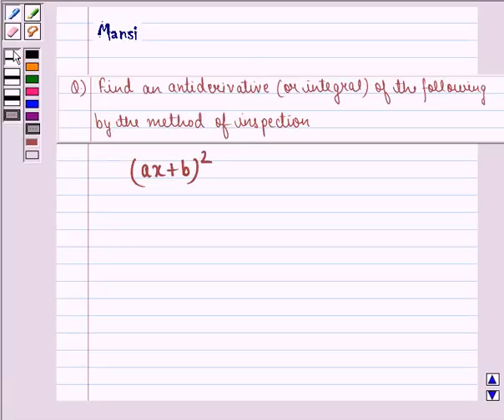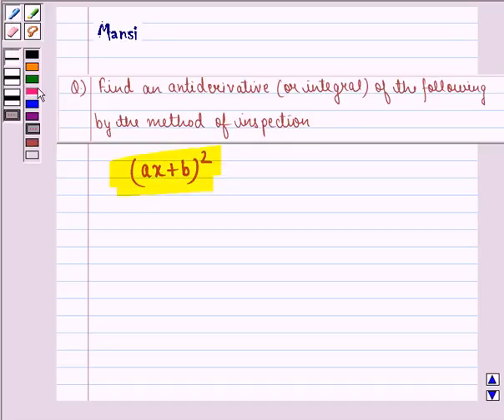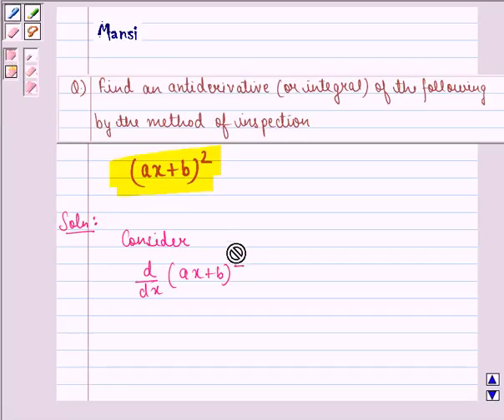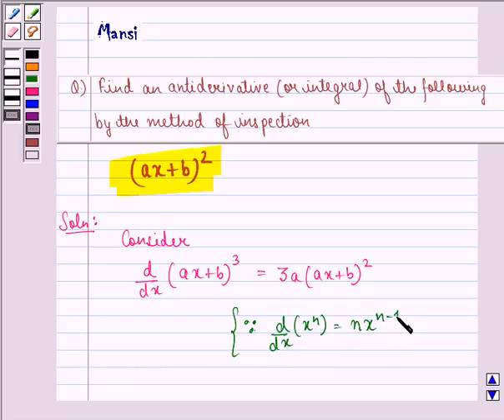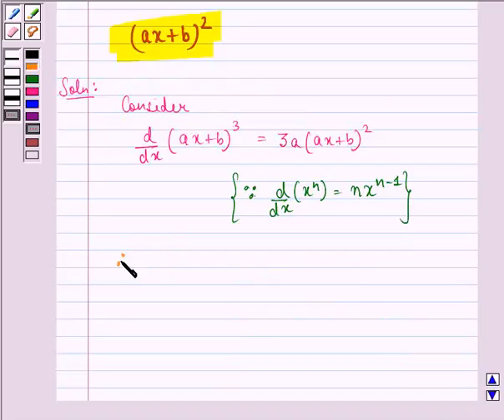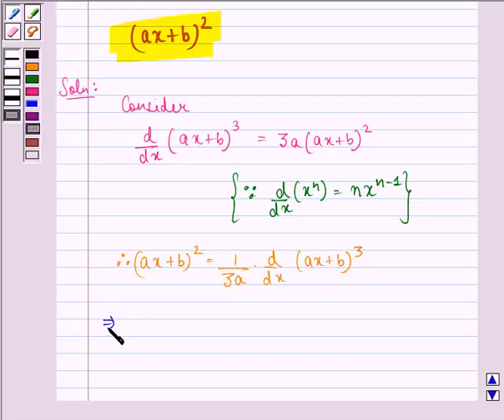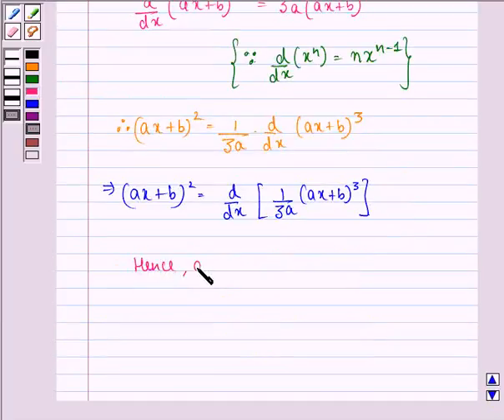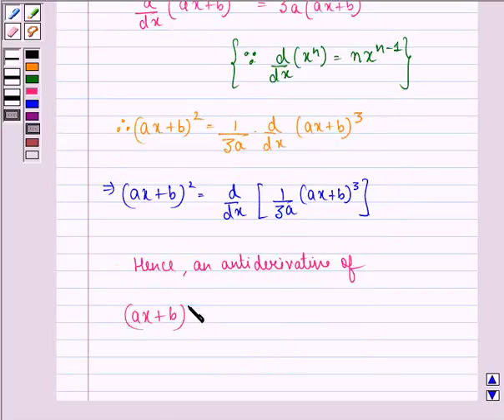Maths XII NCERT 2007 7 7 1 4